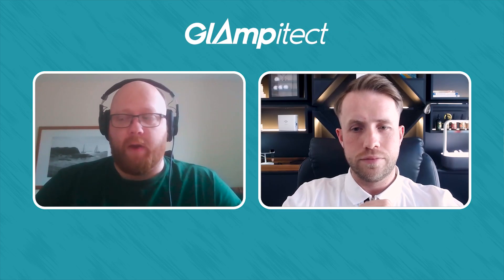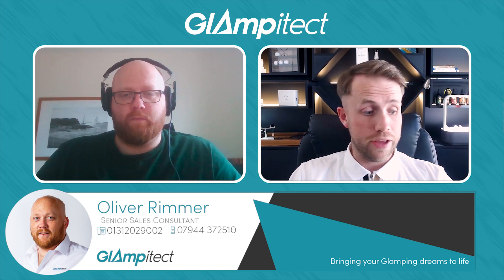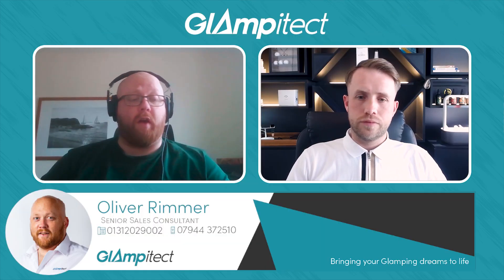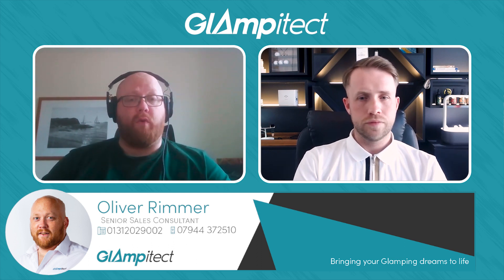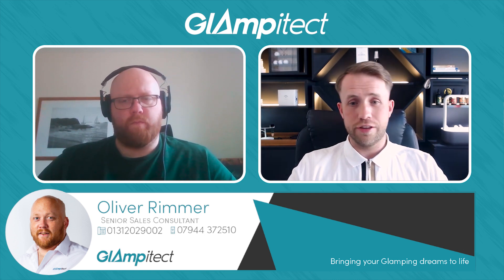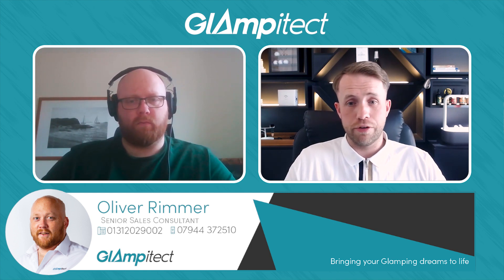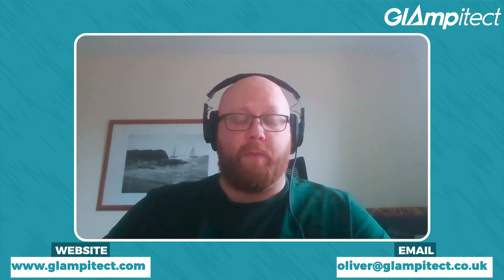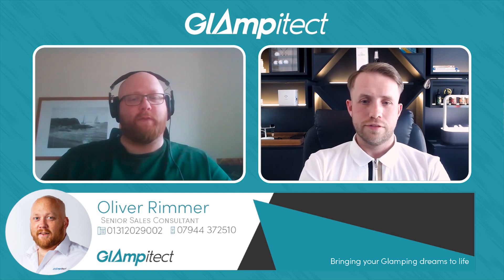02 - Meet the CEO of Glampitect: Inside the Mind of the Glamping Industry Leader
In this episode, we sit down with Calum MacLeod, CEO of Glampitect, to dive into the company's history, how he got started in the glamping industry, his thoughts on the North Coast 500, and his vision for the future of the industry.